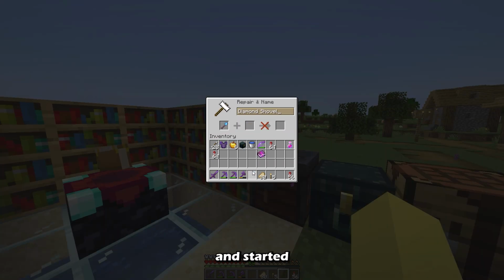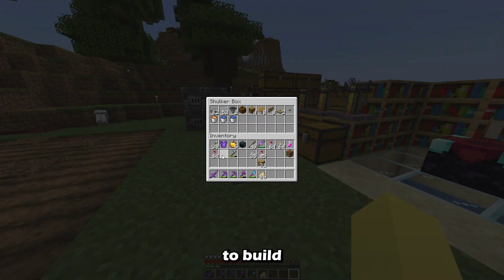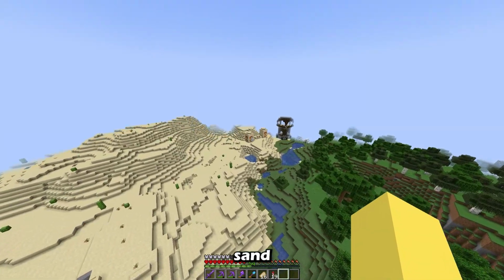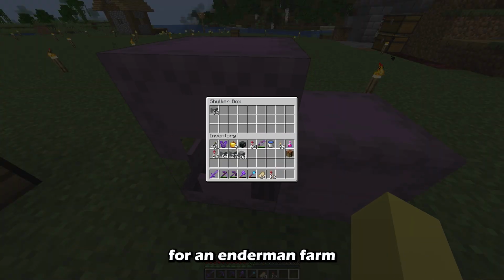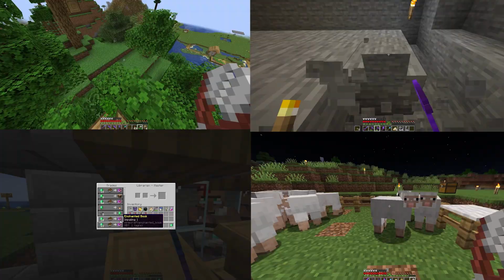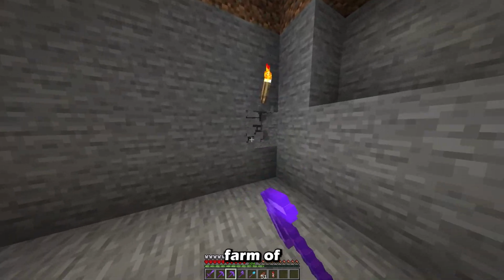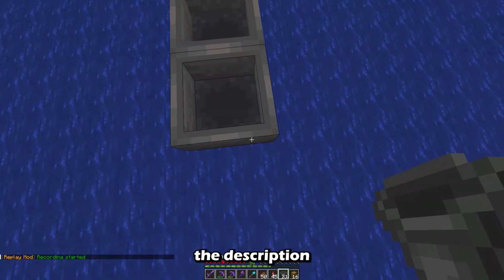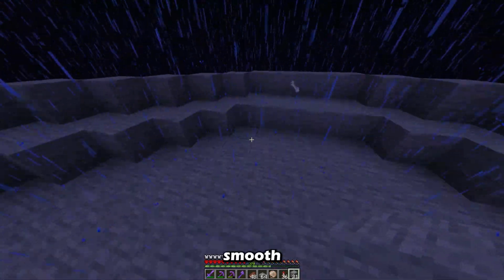Finally Building SOMETHING in Minecraft Hardcore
My past few videos have all been about killing things or progressing the game, not really placing many blocks in quick succession so today I built a few things...